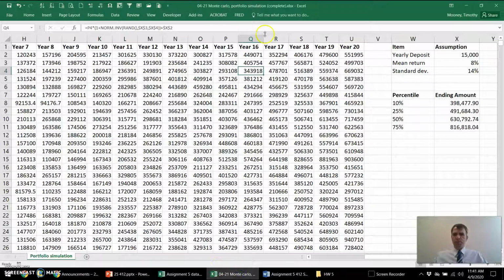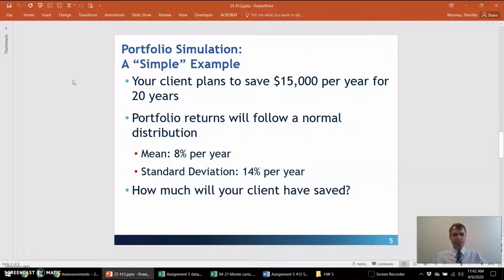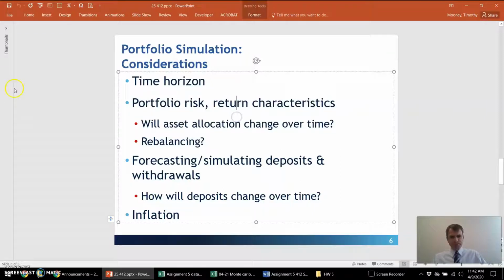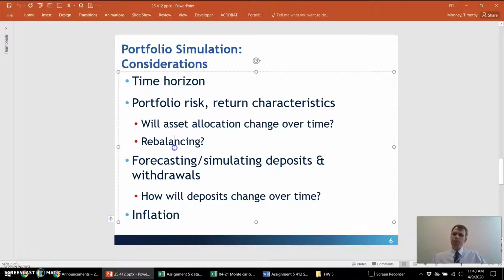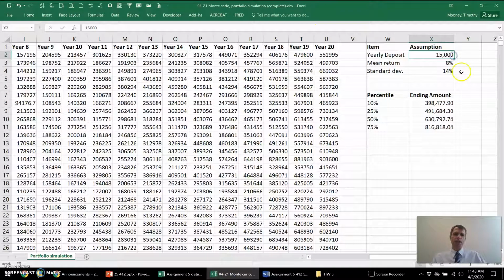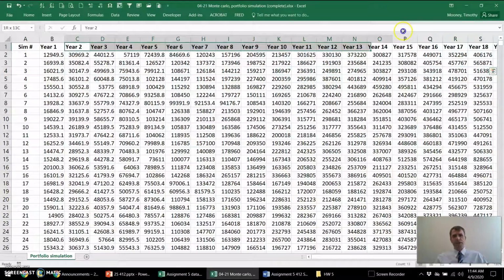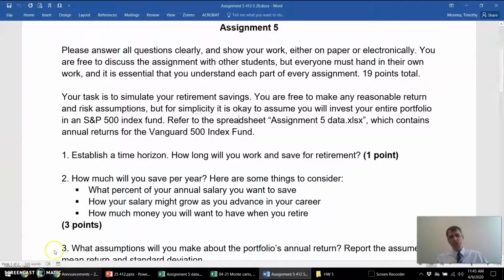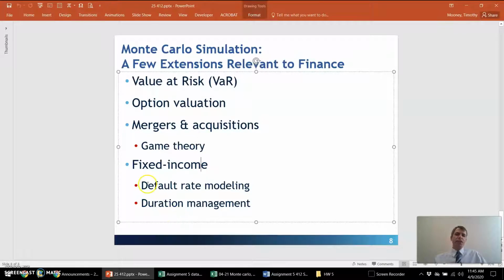Thu 4/23: Ch 25 portfolio simulation and assignment 5 412